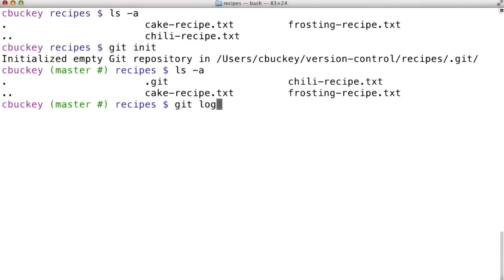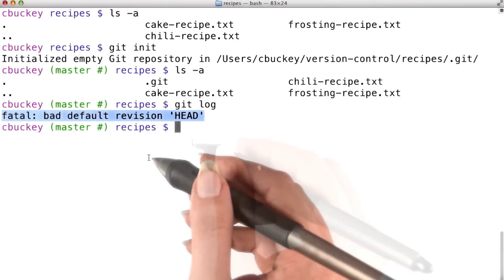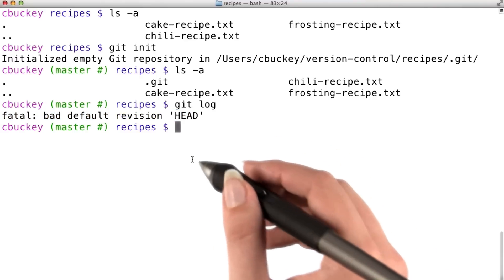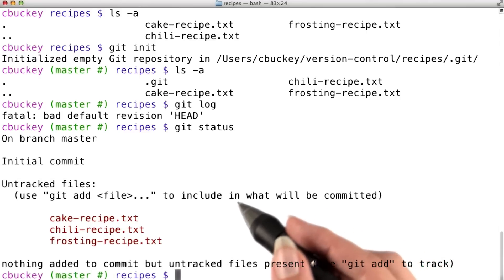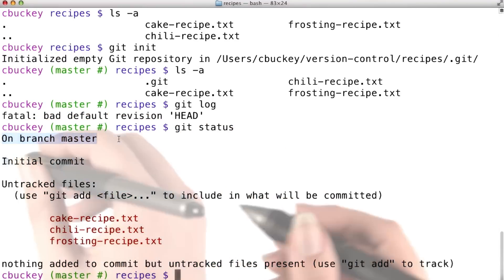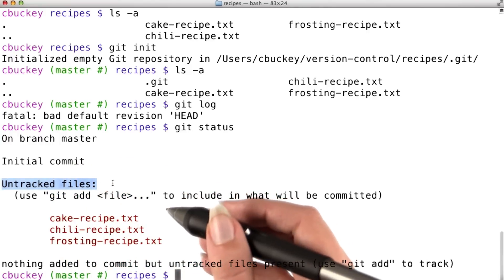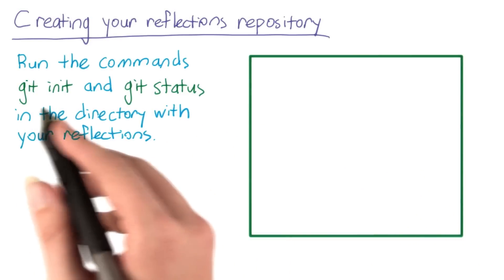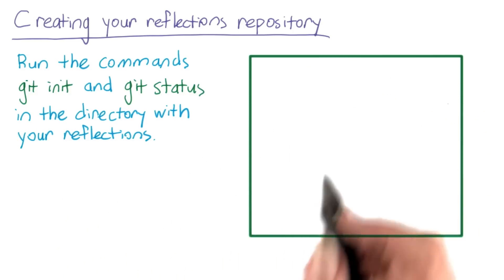Examining the New Repository - How to Use Git and GitHub